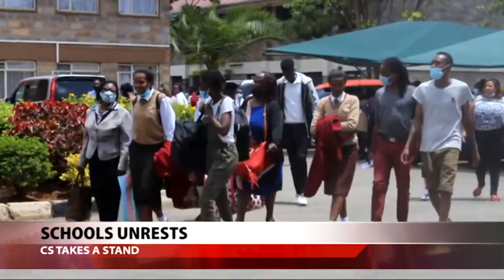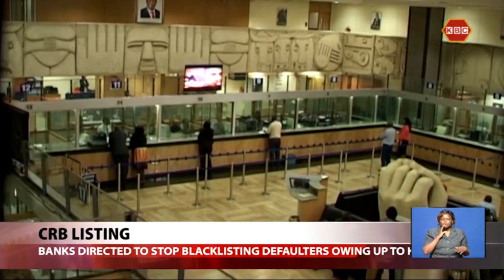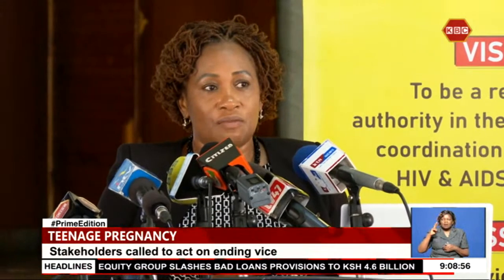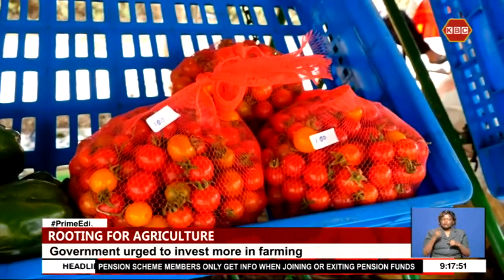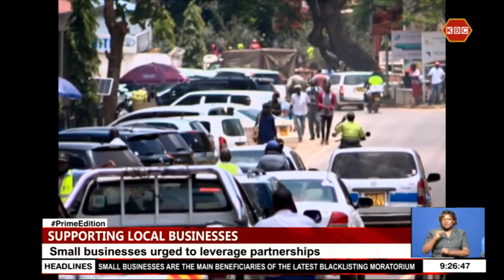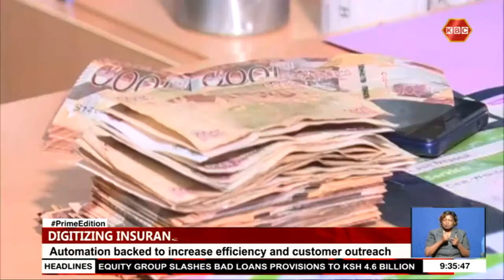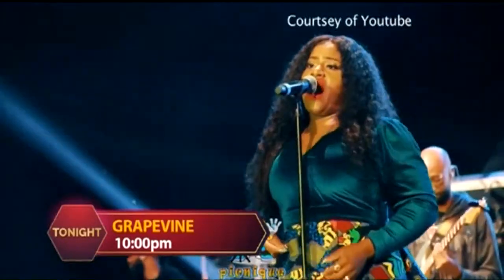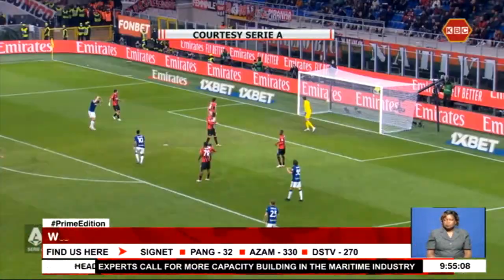LIVE: Prime Edition with Tom Mboya and Purity Museo II 8th November 2021 II